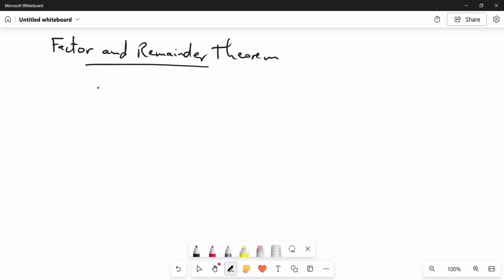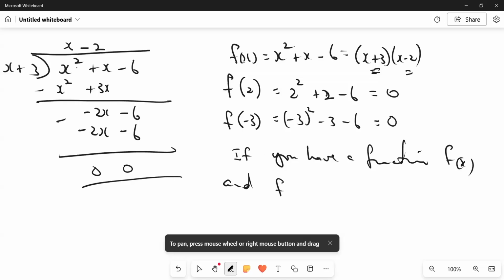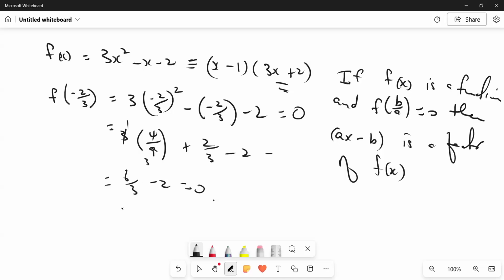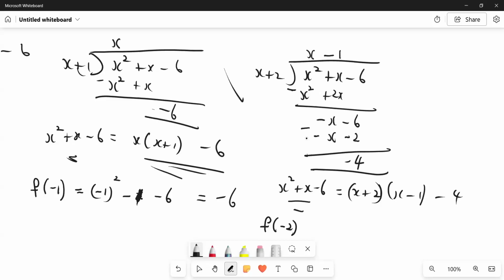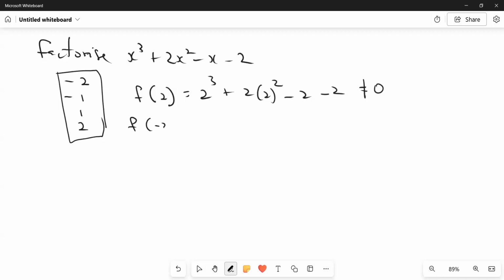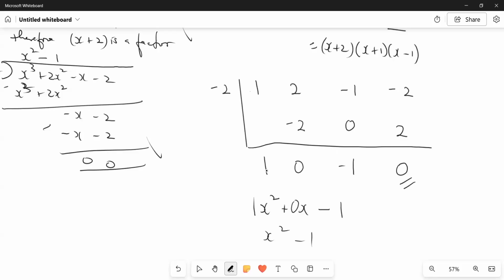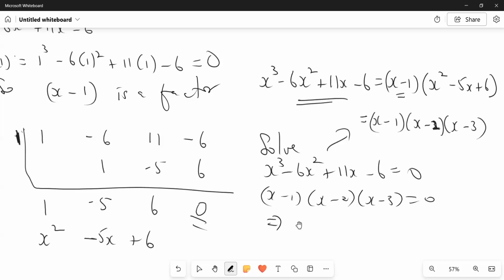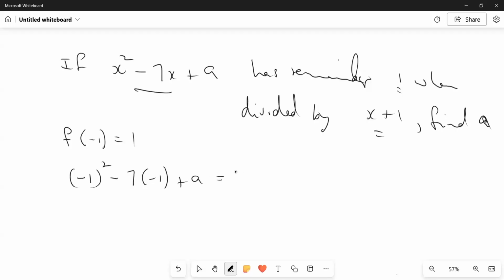Algebra Class Video - Factor & Remainder Theorem